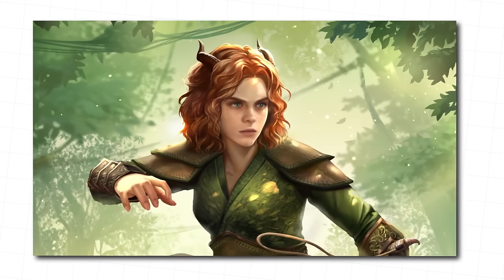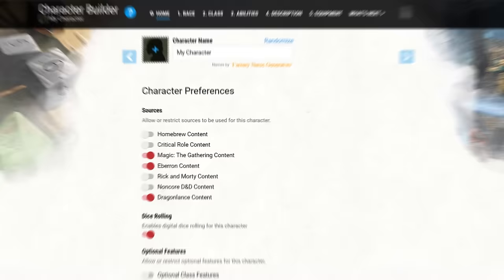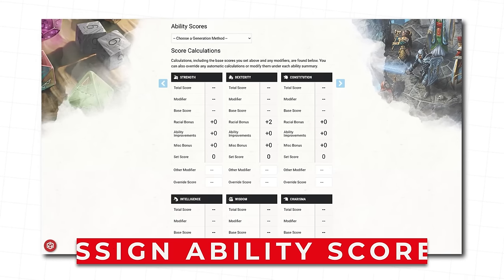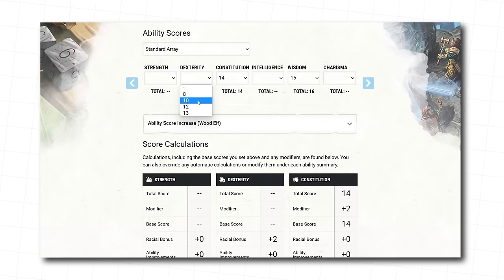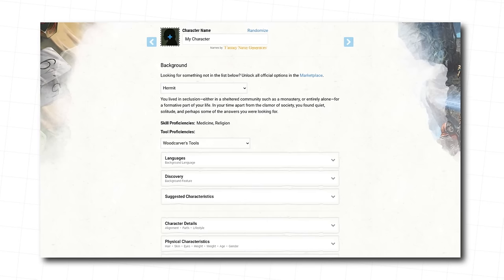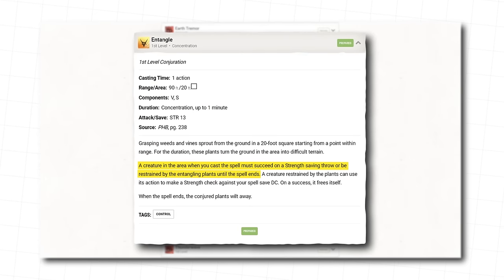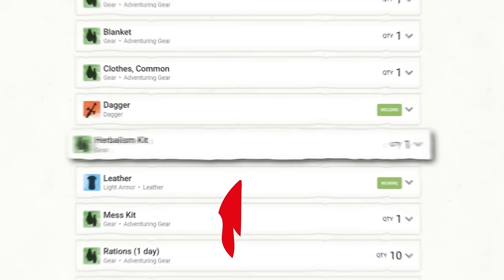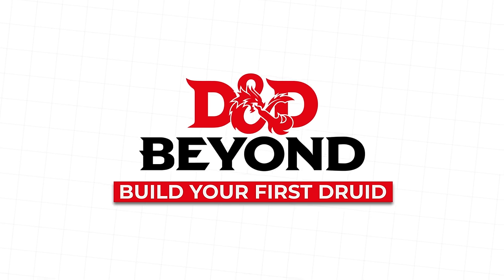How to Build Your First Druid in Dungeons & Dragons | D&D Beyond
Learn how to build your first Druid on D&D Beyond with this new player guide!

Druids revere nature above all, gaining their spells and other magical powers either from the force of nature itself or from a nature deity. Many druids pursue a mystic spirituality of transcendent union with nature rather than devotion to a divine entity, while others serve gods of wild nature, animals, or elemental forces.

Written by Mike Bernier and Joe Starr